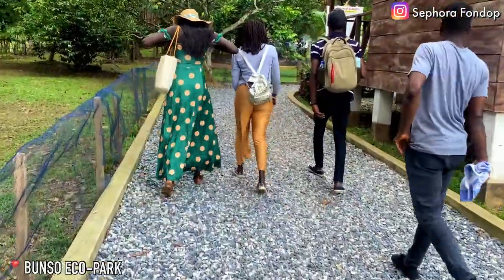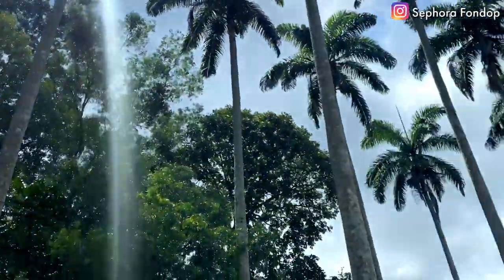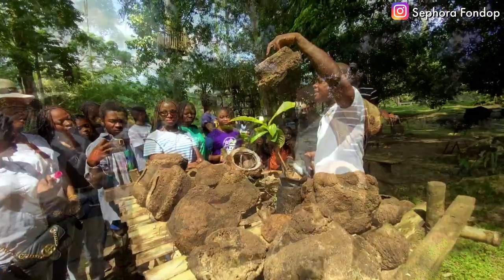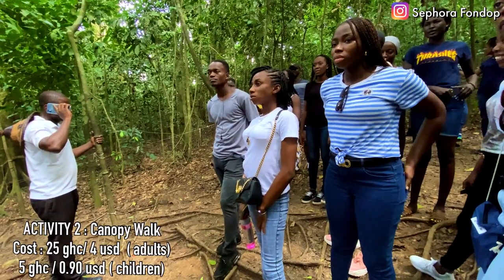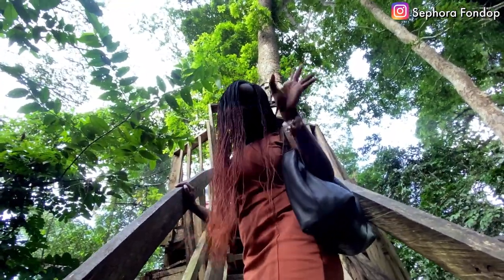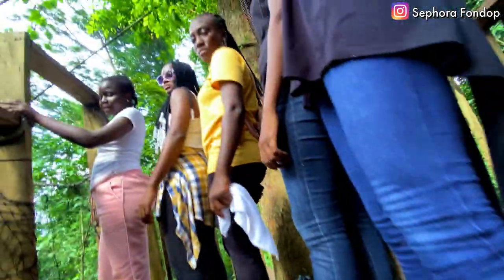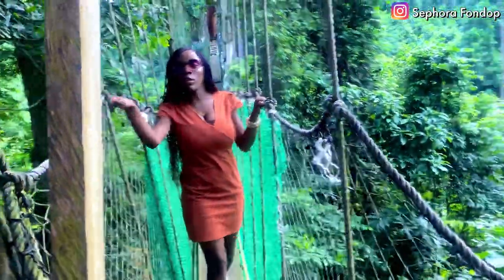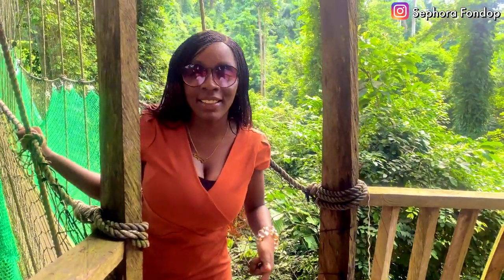BUNSO ECO PARK : A BEAUTIFUL AND CHEAPEST ADVENTURE IN GHANA || LIVING IN GHANA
Today we are going to have a cheap, wild and fun adventure experience at Bunso eco-park In the Eastern region of Ghana.

sephorafondop?igshid=10hobqirfaipw